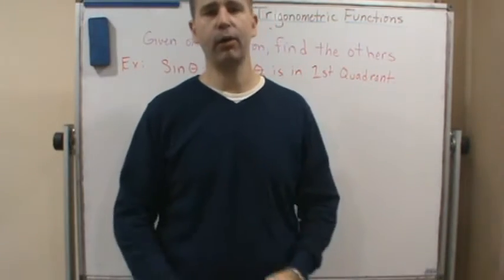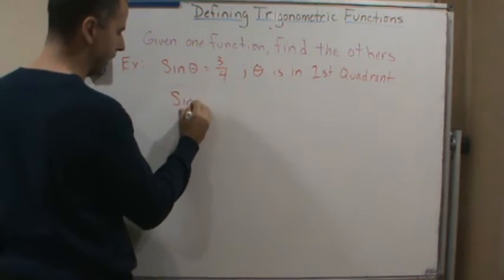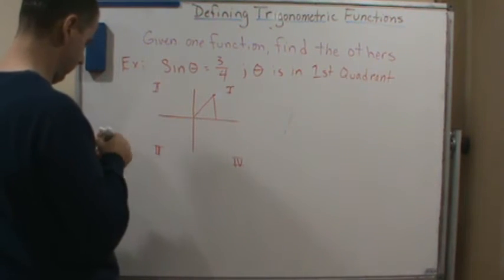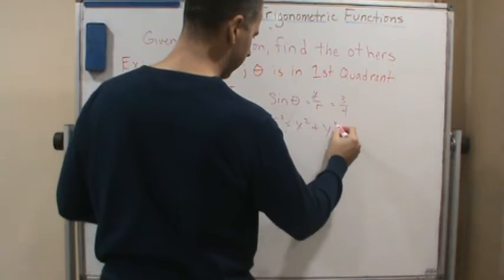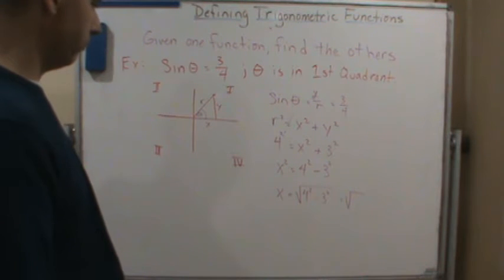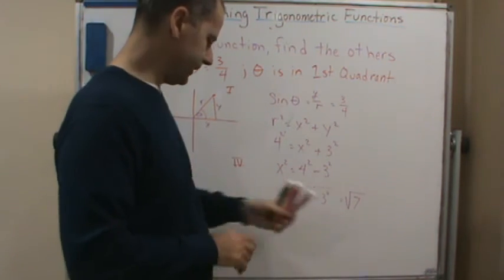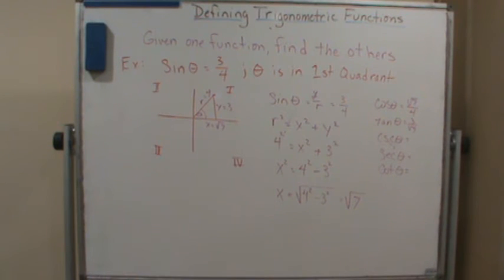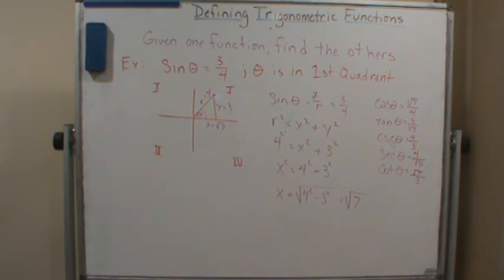Technical Math Defining the Trigonometric Functions Example 3